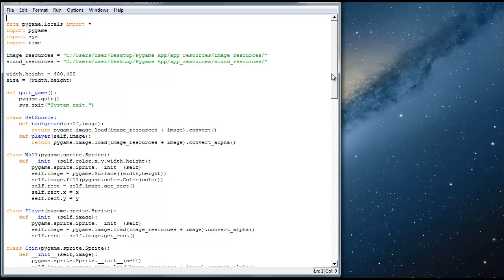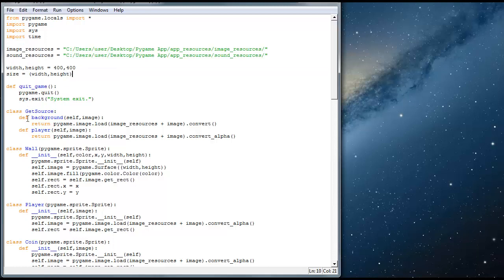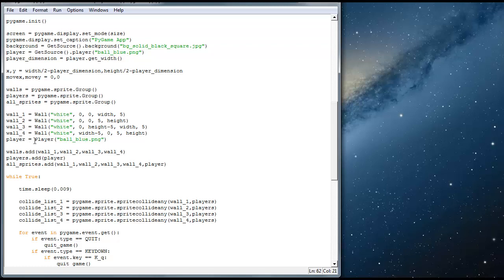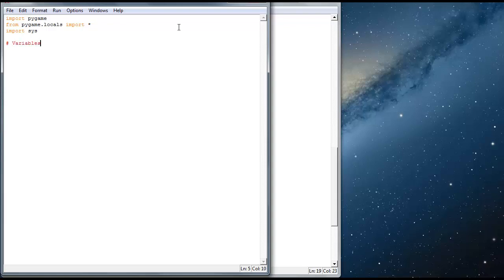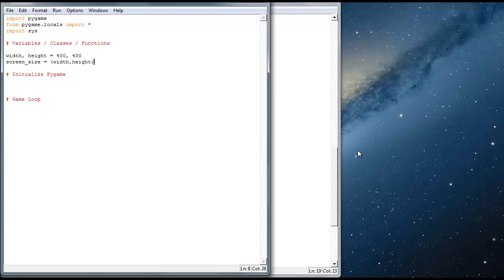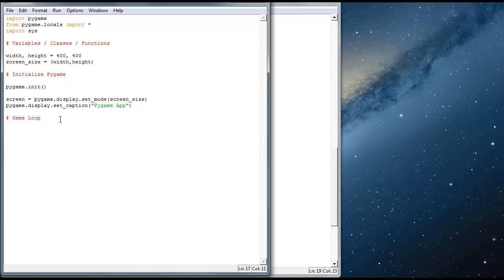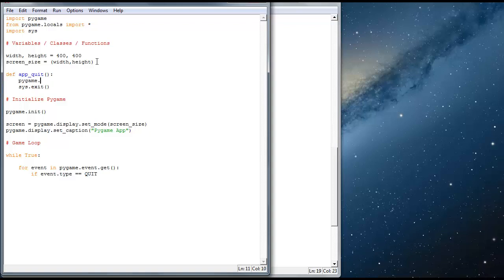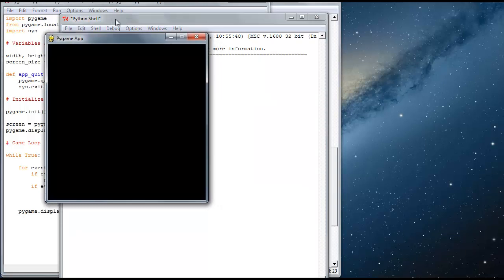Pygame Tutorial Series - Part 1 - Template Code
Leave your questions in the comments section below, I'll do my best answering them!

Hello guys what is up! This is GNRDF with a programming video. In this video we will discuss getting started with Pygame in order to create a very basic python game. We type out some basic template code, that will pretty much stay there for the eternity :)

Thanks! :)